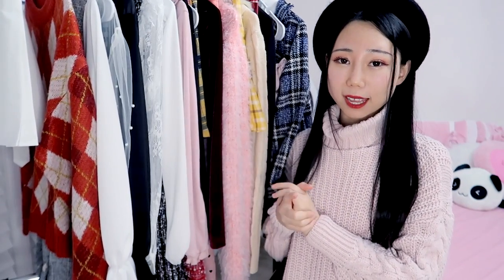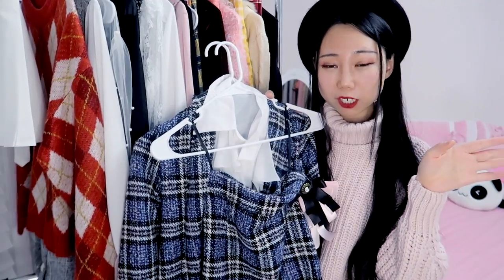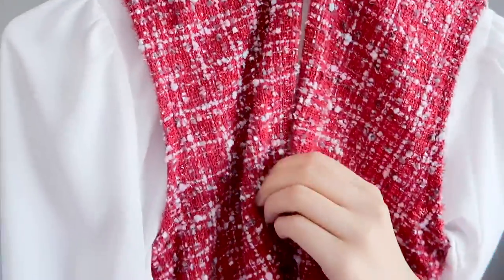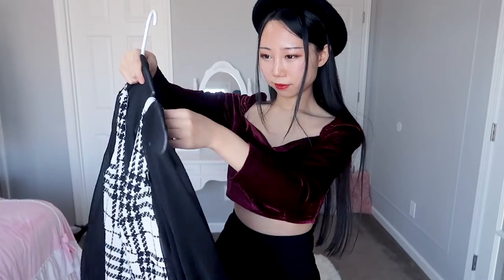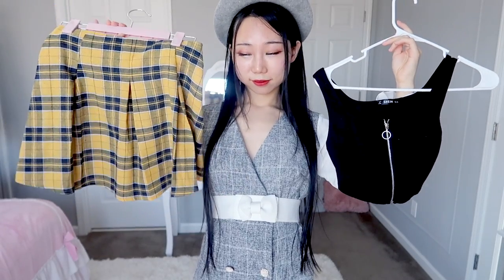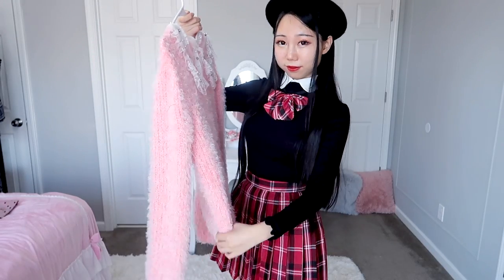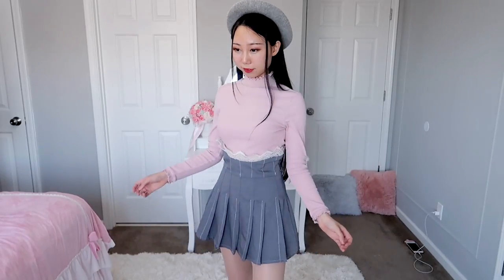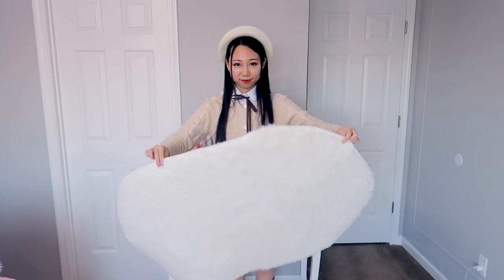10+ Affordable Cute Outfits to Impress Your Boyfriend in 2020!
(It is valid until 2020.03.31)

Pink Backdrop

Backdrop Support

Panda Mouse

Laptop:
MacBook Pro